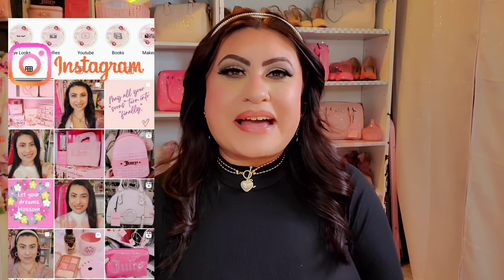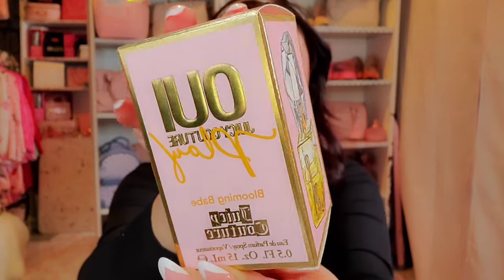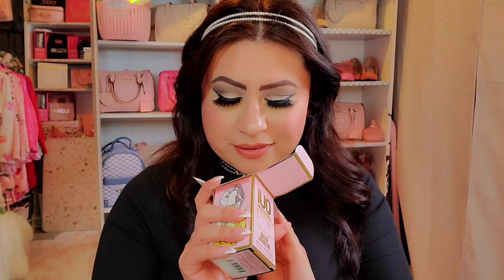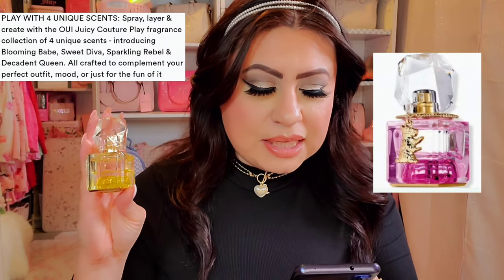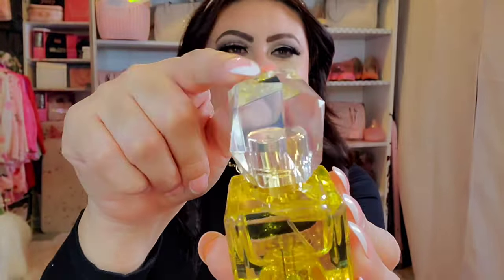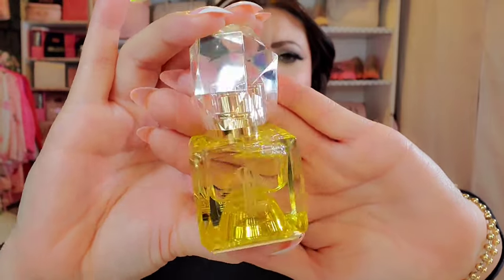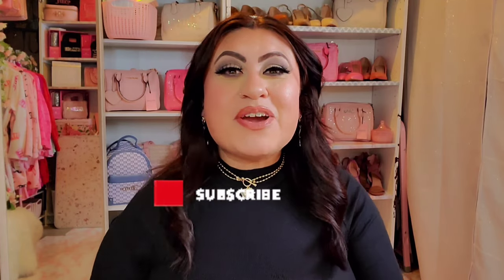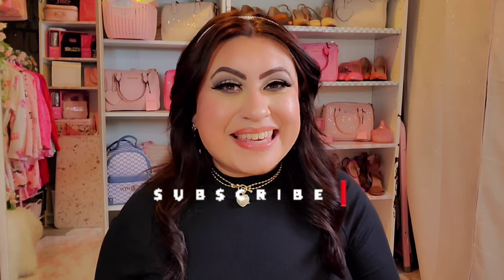IS IT WORTH IT? ... Juicy Couture Oui Play perfume.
Hi Pink and Glam Dolls,

For todays girly video, I have a new series where I will be testing out perfumes and will let you k ow if I think they are worth it or not. 💖😊🎀